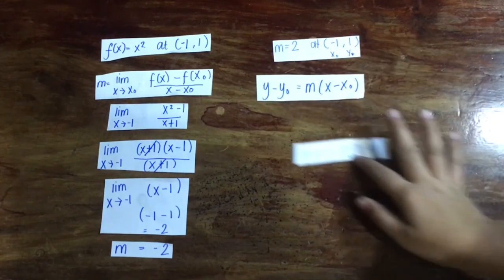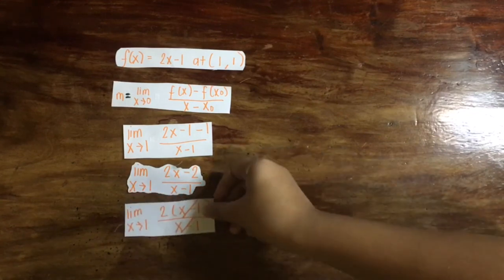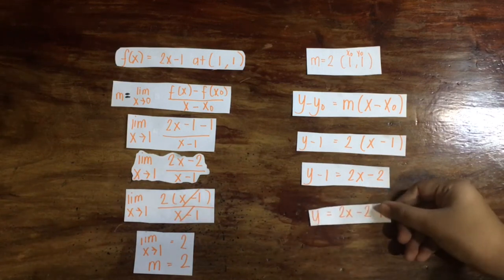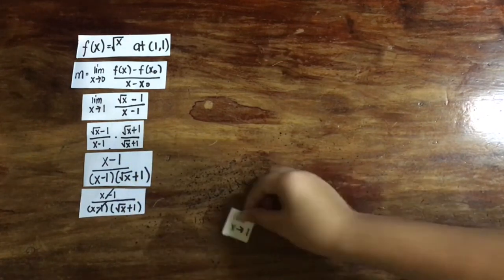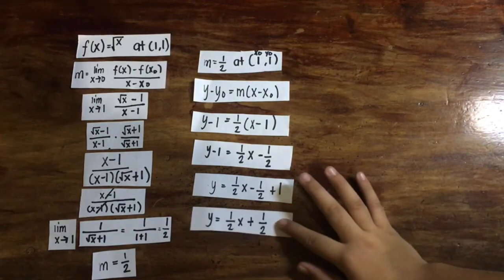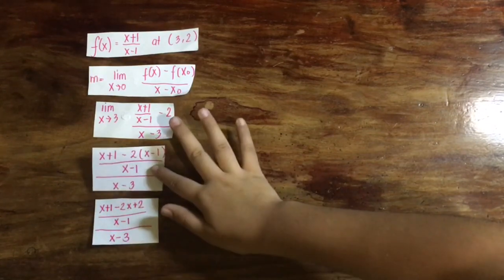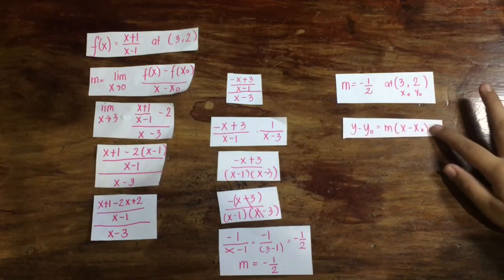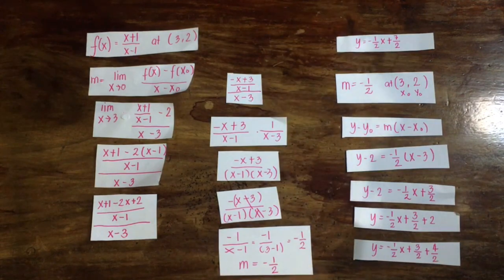Basic Calculus 101: The Tangent Line to the graph of a function at a given point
Honey Joy Maglinao
Filcollin Omandac
11 Galileo Galilei
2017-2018